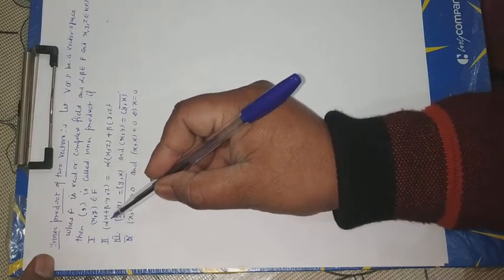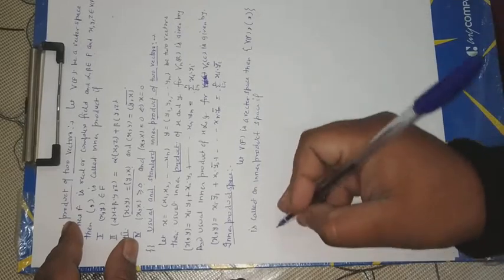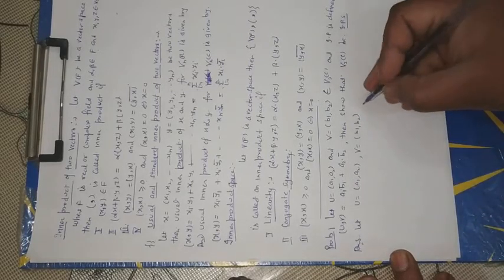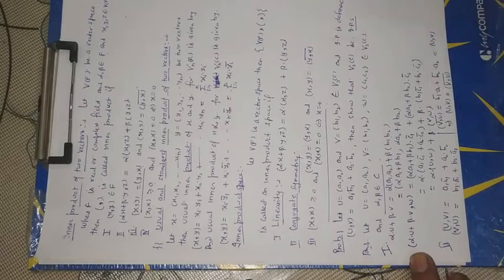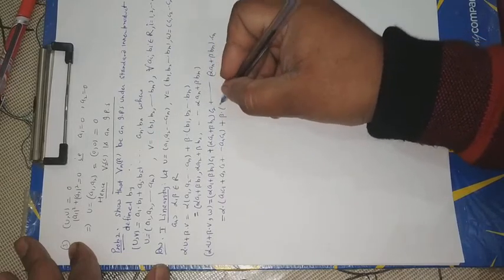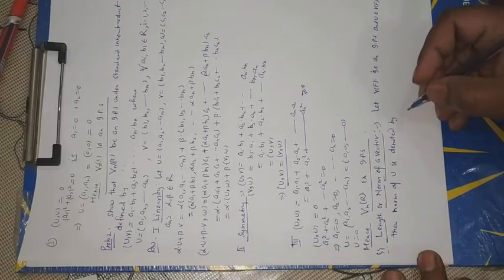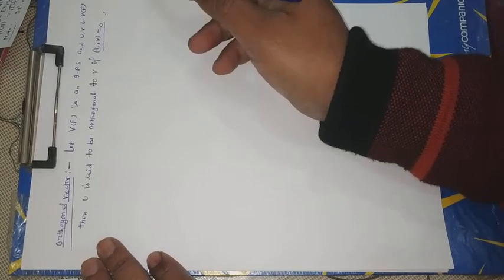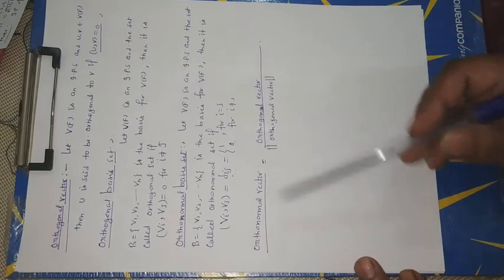Inner product Space.part1